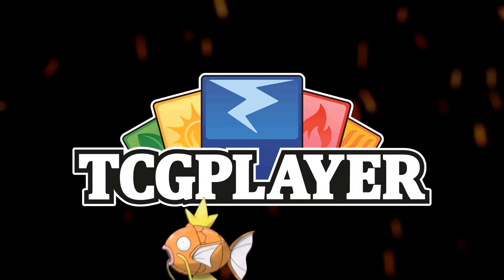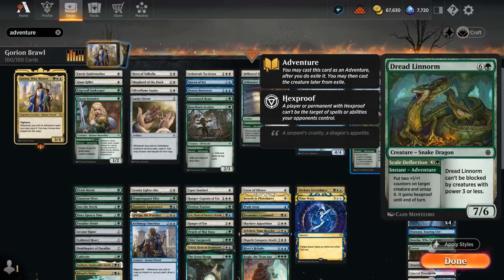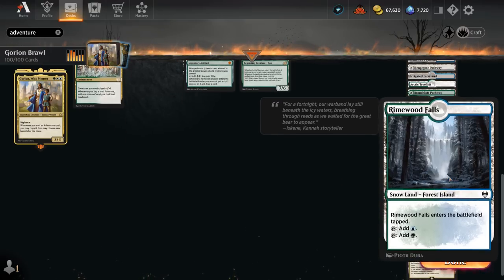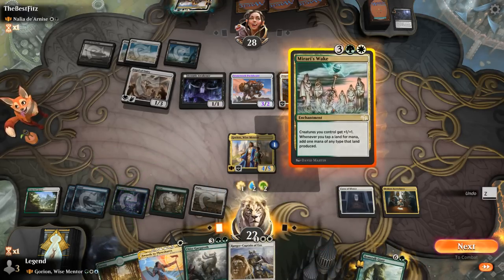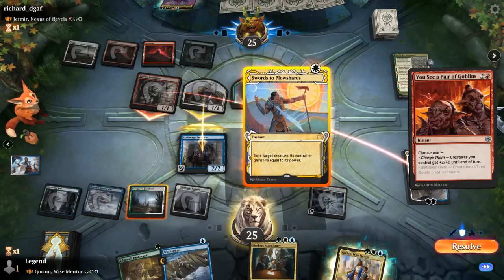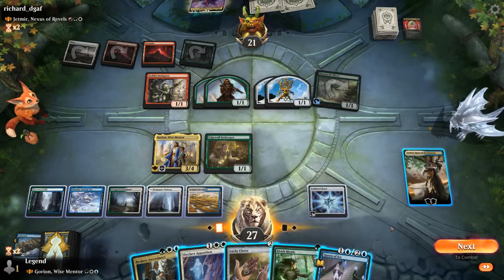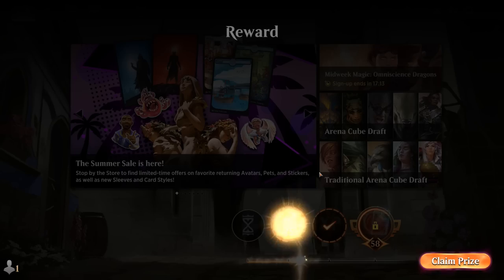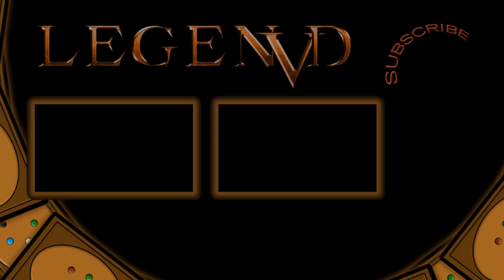Gorion, Wise Mentor - Historic Brawl - MTG Arena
Magic: The Gathering Arena deck tech & gameplay with a White/Blue/Green or Bant adventure deck, featuring Gorion, Wise Mentor as commander in 100-card Historic Brawl.

00:00 - Deck Tech
07:12 - Match 1
12:07 - Match 2
19:51 - Match 3
31:45 - Match 4
33:31 - Match 5
38:59 - Match 6
42:37 - Match 7